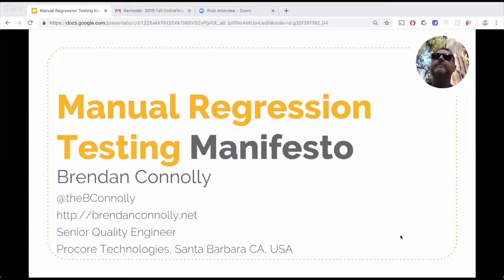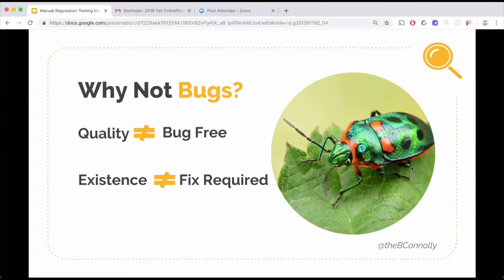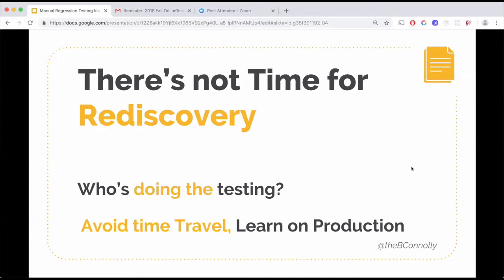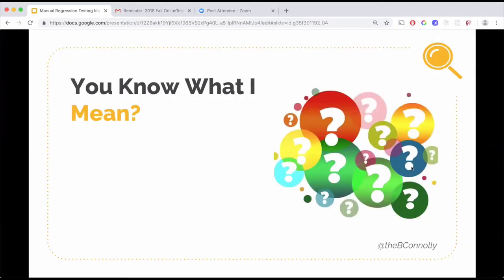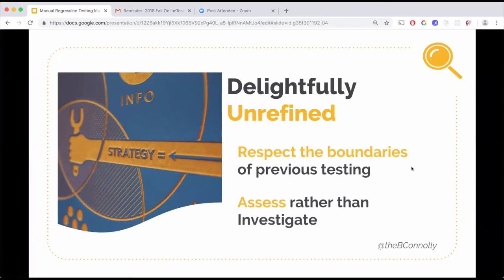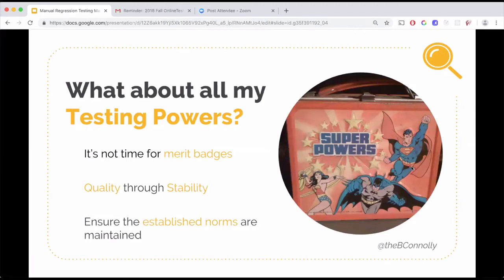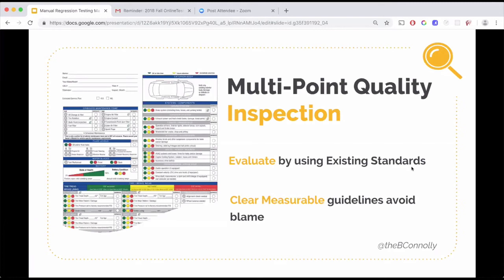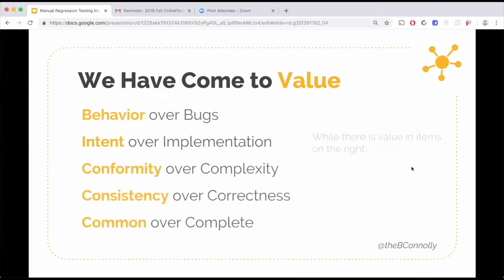Brendan Connolly – Manual Regression Testing Manifesto at OnlineTestConf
This talk will provide a lens that testers can use to focus their regression testing into efficient and explainable actions and outcomes. Testers will be able to compare and contrast feature and regression testing.

The core values will help easily answer questions like
– What tests are you performing?
– How do you decide? Why?

Managers, developers, and other team members will get insight into the motivations a tester brings to regression testing. They will also get familiarity with the actions and outcomes they expect to see from their testers during regression, leaving them better equipped to support their testers efforts.